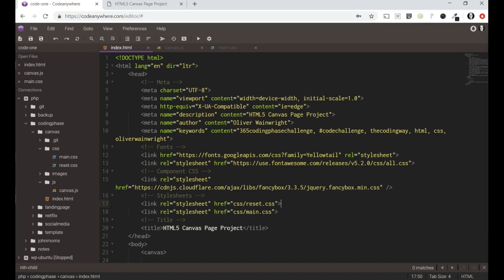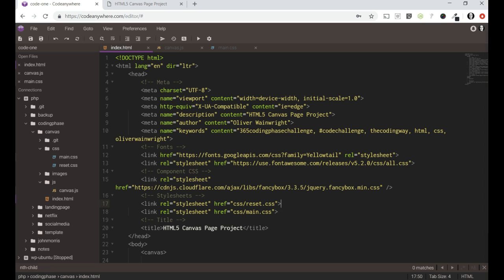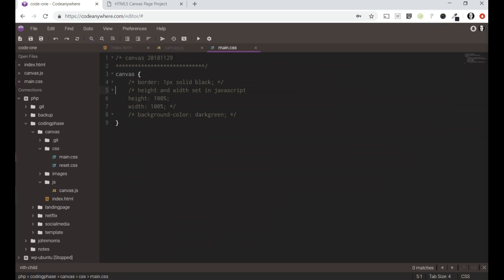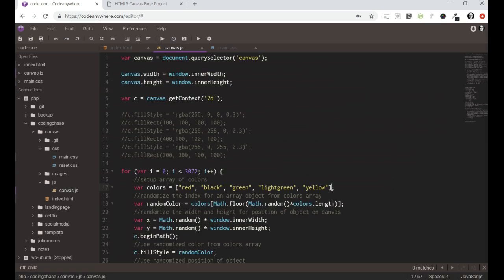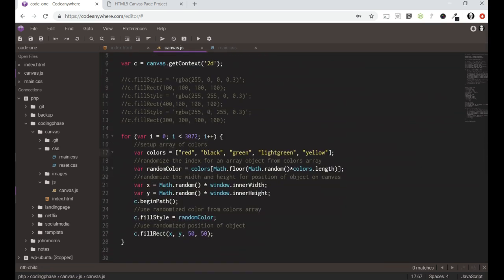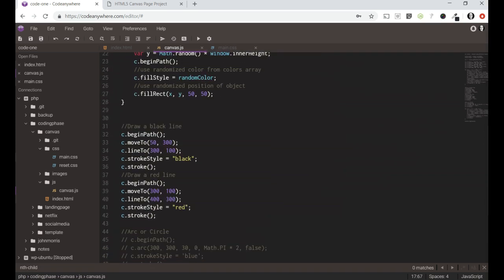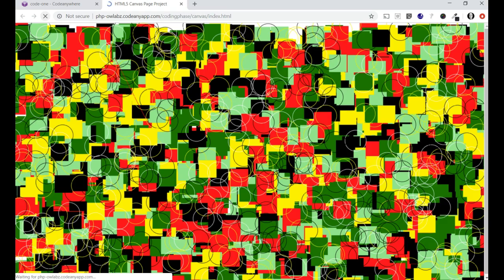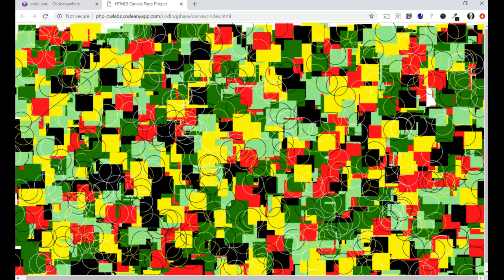HTML5 Canvas Project 001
Learning HTML5 Canvas from Chris Courses on YouTube